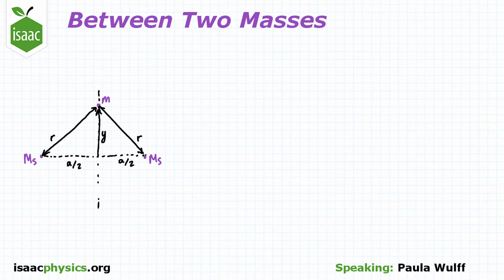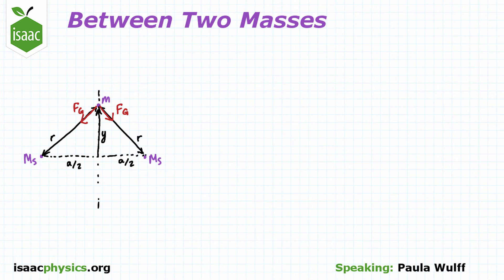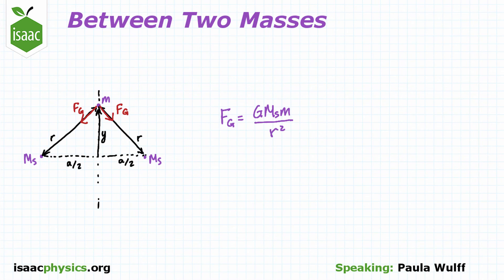Between Two Masses - Part B - Gravitational Fields Level 5